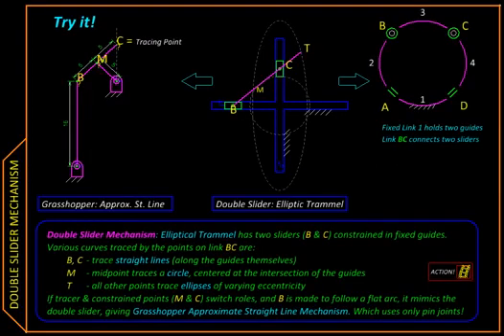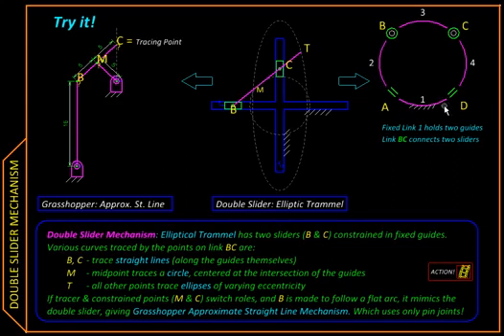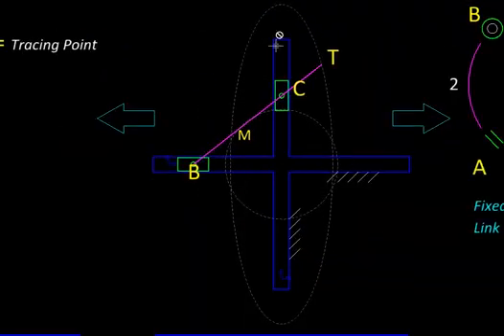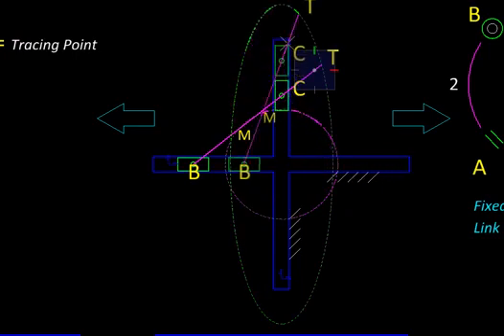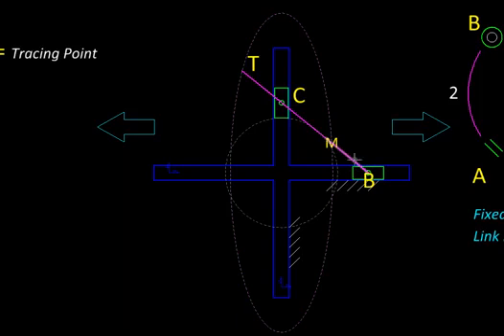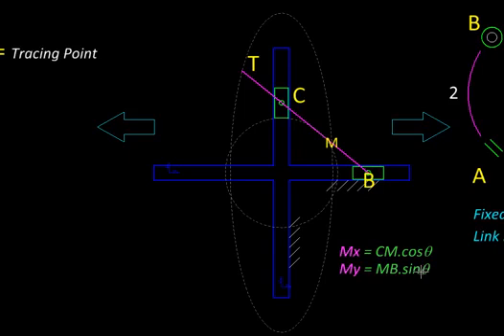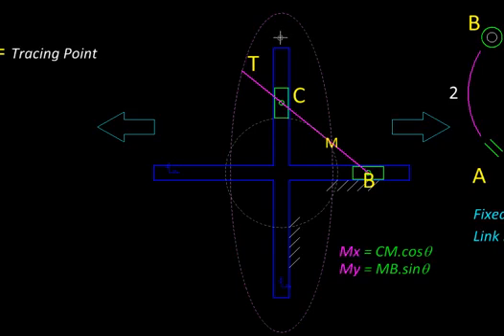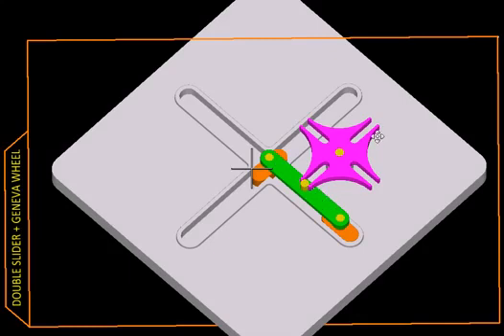Double Slider Mechanism Animation